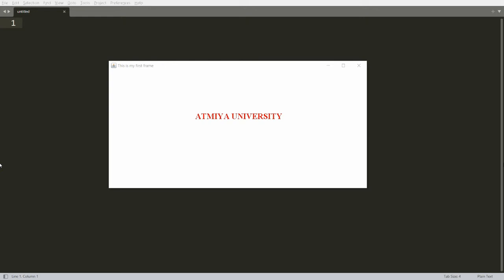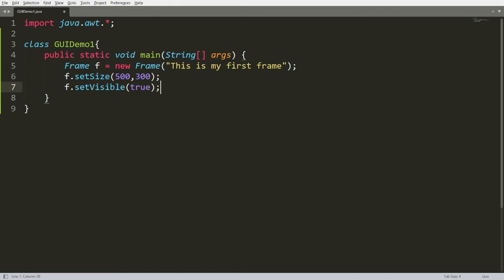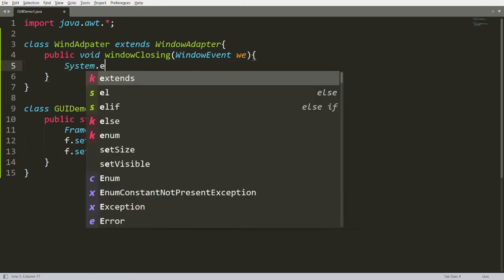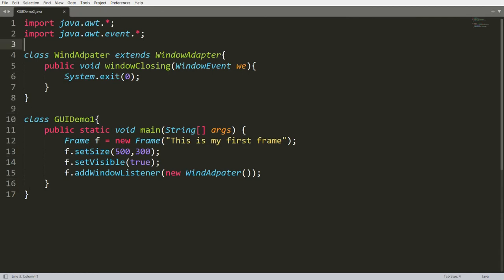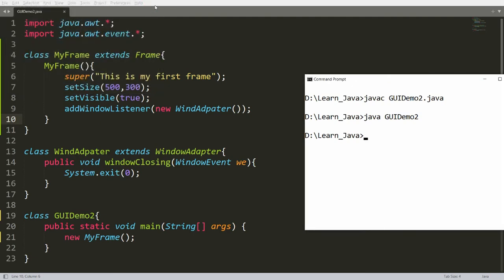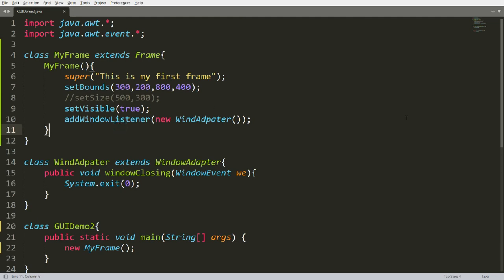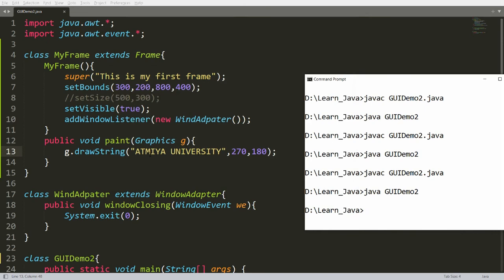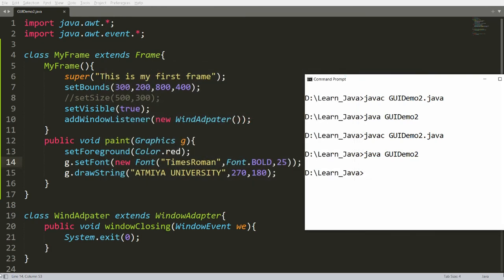Java GUI - Create Frame with closing event and write message with font and color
This video demonstrates graphical user interface of Java. How to create a simple frame with closing event and write message with font and color.
following functions demonstrated in this video
setVisible
setFont
setForeground
setBounds
setSize
addWindowListener
drawString